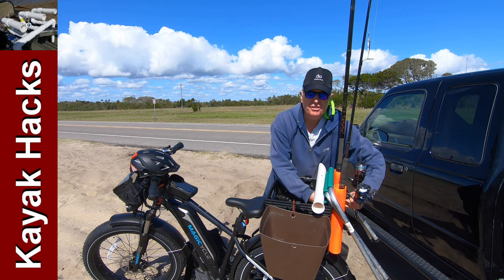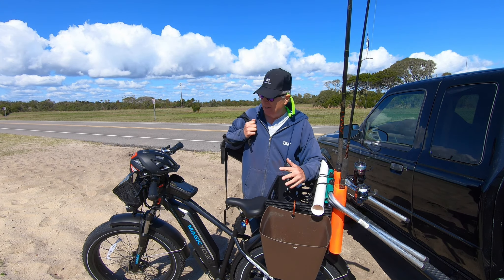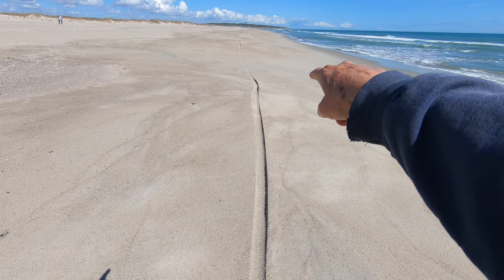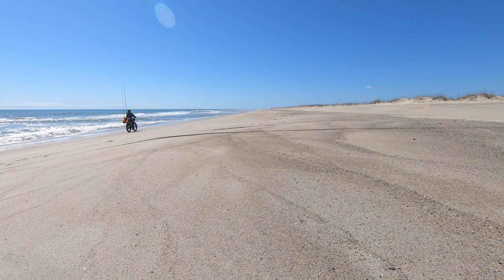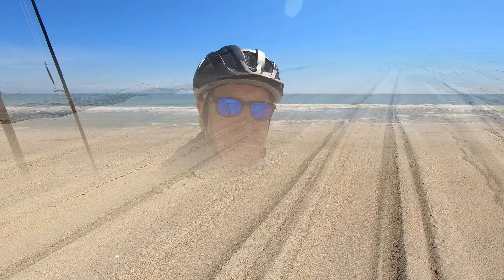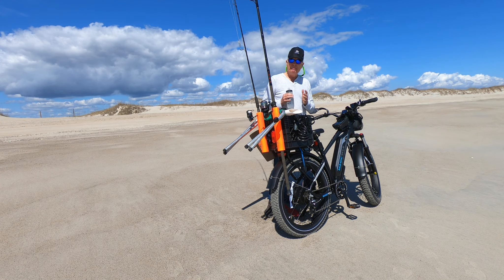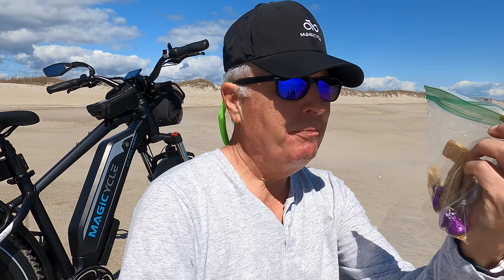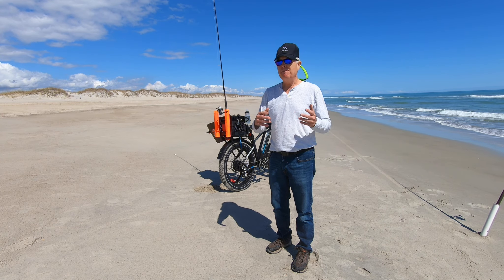Ebike Beach Fishing - Magicycle Fat Tire eBike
My Magicycle fat tire beach bike cruiser is all rigged out and I take it on my first ebike beach fishing trip. I wanted a beach bike for fishing and it looks like my beach fishing gear was solid and the Magicycle beach bike handled everything well ($100/$250 discount code below) - the additional weight over the rear tire was no issue - I am going to love this ebike for surf fishing! Nothing like a fat tire ebike on beach to power through the mushy sand. *These bikes are not for kids. I recommend you be at least 18. Also, check that the front wheel quick release is tight before using.*